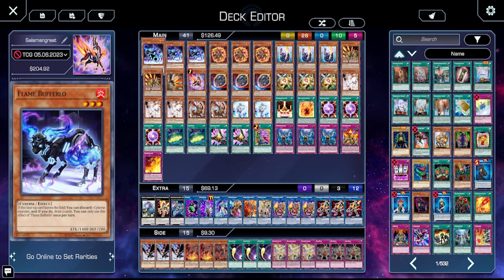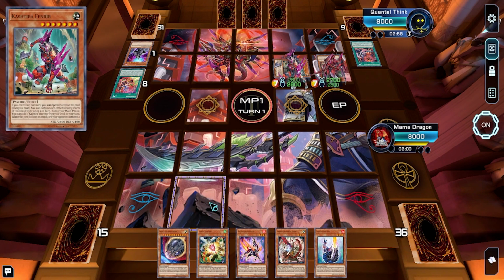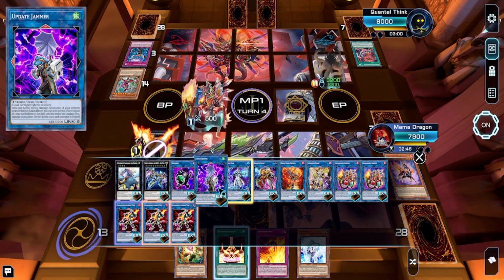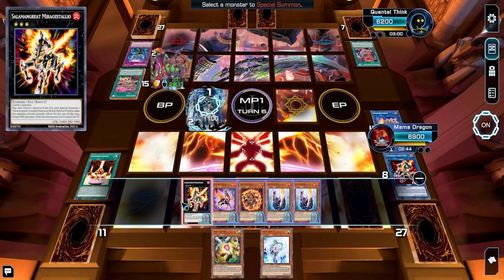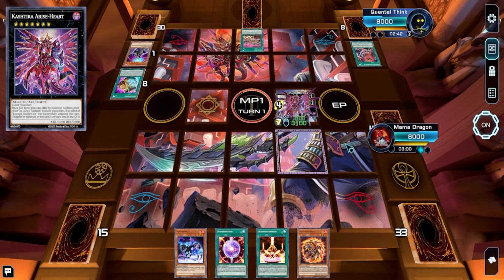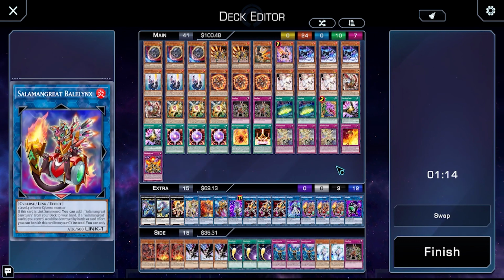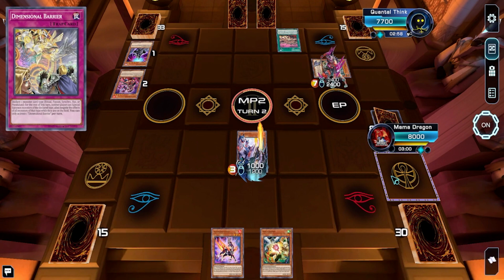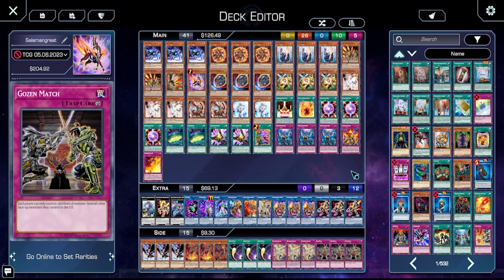Yu-Gi-Oh! Testing | Salamangreat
✅ Testing a deck is one of the fundamental aspects of competitive card gaming. One spends hours testing, refining, and understanding how to use their deck and what to do in certain matchups.

In this series, I will take a competitive, casual, or rogue deck and try a best two-out-of-three one-take to see how well I can pilot the deck. So Welcome to Yu-Gi-Oh! Testing.

So for today's testing, I bring the deck that has survived format through format, Salamangreat. Can this slow-tempo control deck be able to take a spot in today's meta? Does this deck still have the chops to be a top contender? Let's find out together.